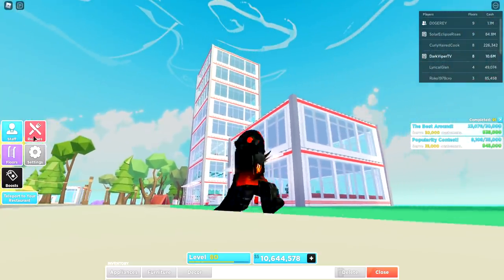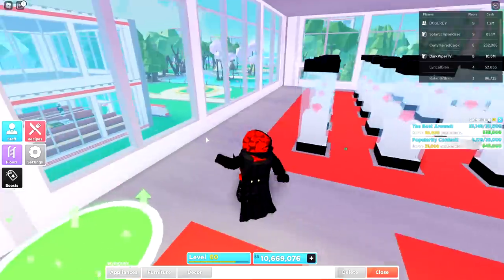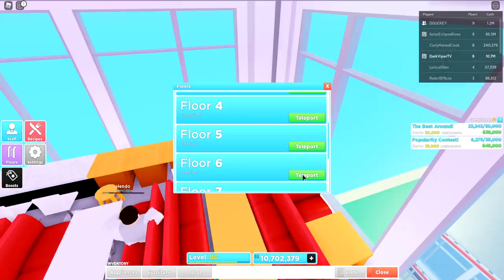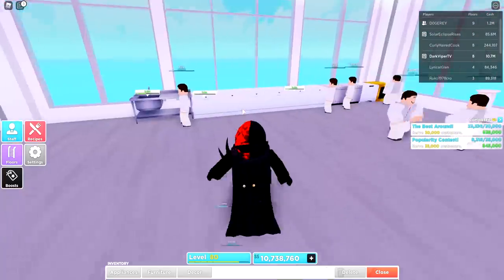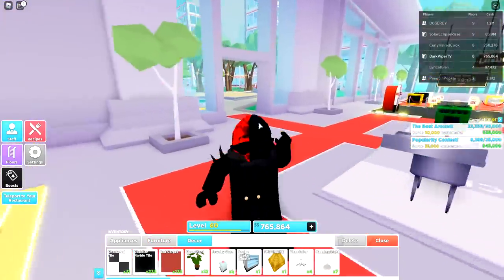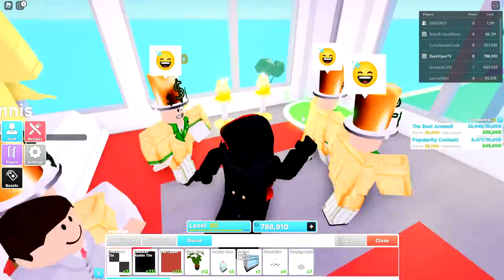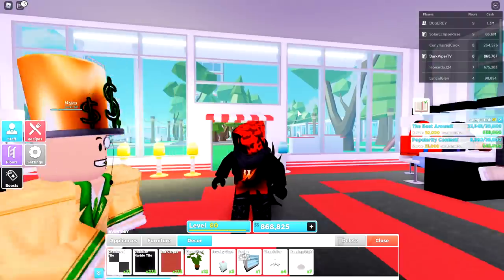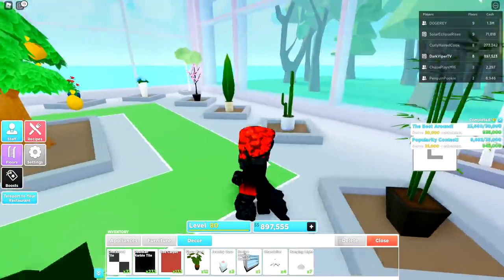Got the SHRINE in My Restaurant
I bought the Shrine in My Restaurant on Roblox and had a secret guest who ate the world's most expensive cookie! I also got the ??? secret badge.